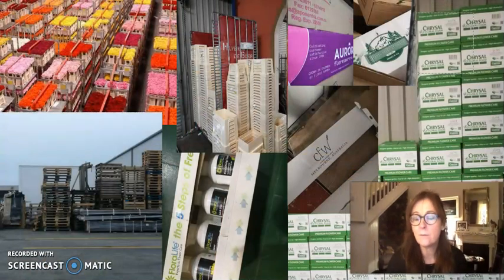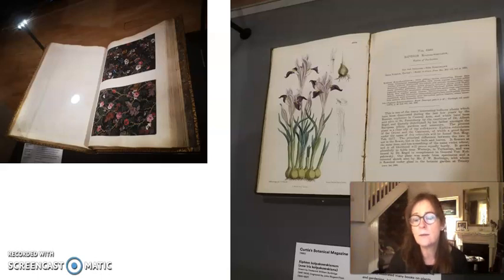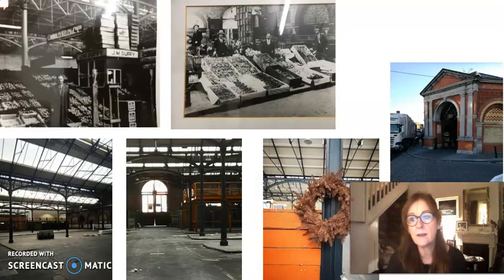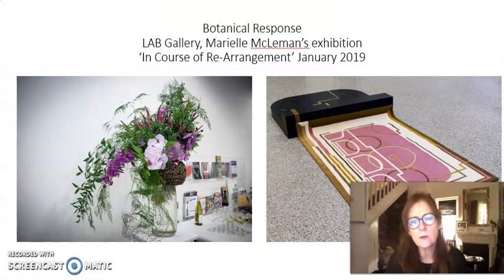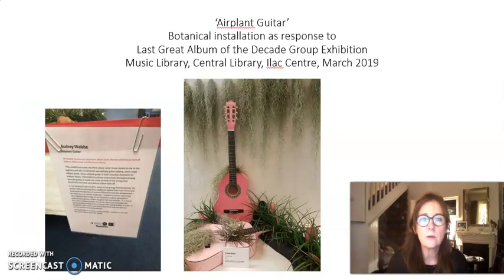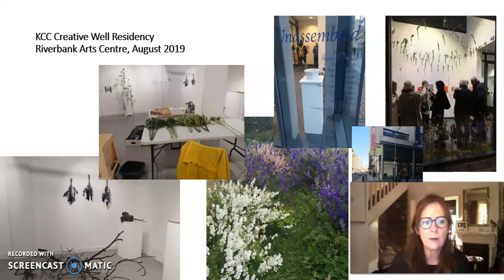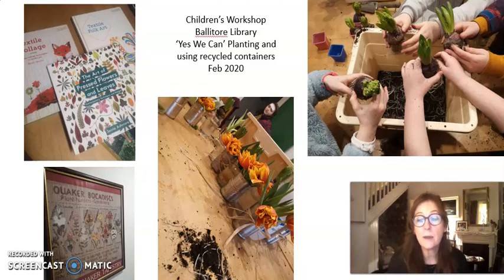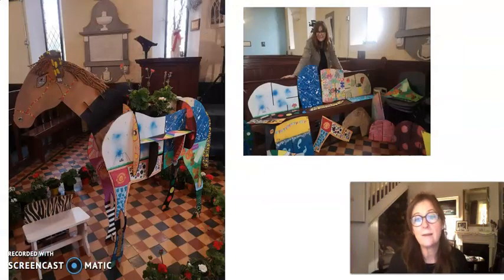Audrey Walshe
Audrey Walshe grows flowers from a greenhouse and garden in The Curragh as part of a long term art project. She is interested in the material culture and social history of flower selling in Ireland.  She is currently researching histories around the growing and documentation of botanical material.

Over Winter 2020/Spring 2021 folklorist Michael Fortune worked with art practitioners, heritage experts and community facilitators from across County Kildare  to develop their digital skills.  During the 12-week course, participants revisited skills learned on previous introductory workshops and applied these to personal projects, producing  a series of new digital works.  The programme was delivered entirely online, via Zoom.

This programme was devised by and funded by Kildare County Council’s Creative Ireland Programme under the 2020 Government Jobs Stimulus Package